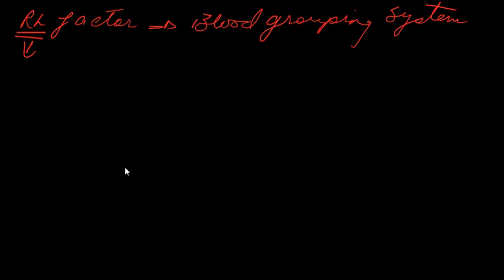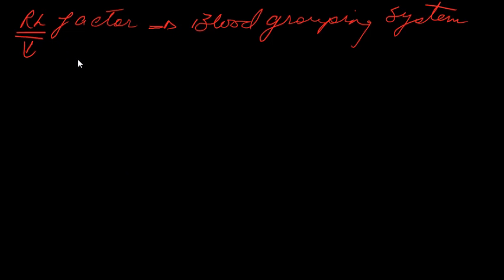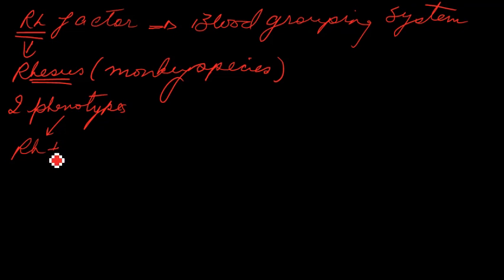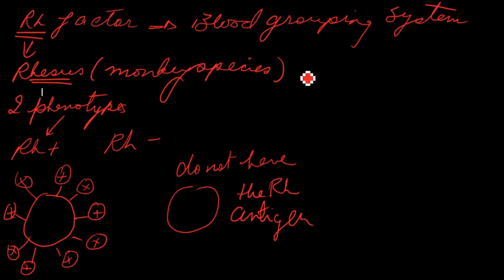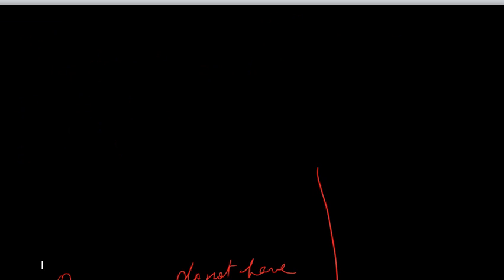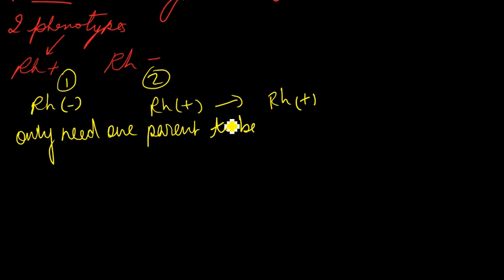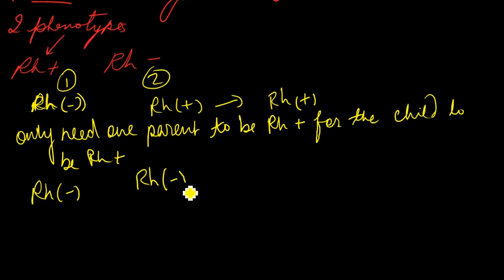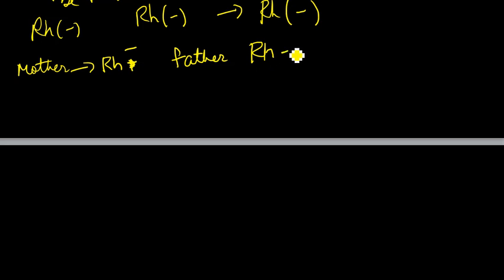Rh Blood Group